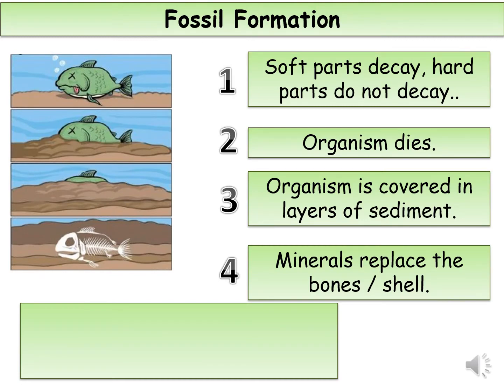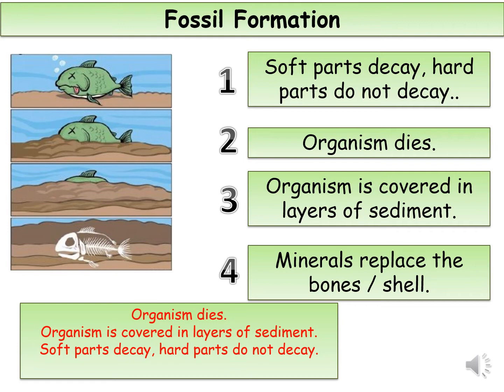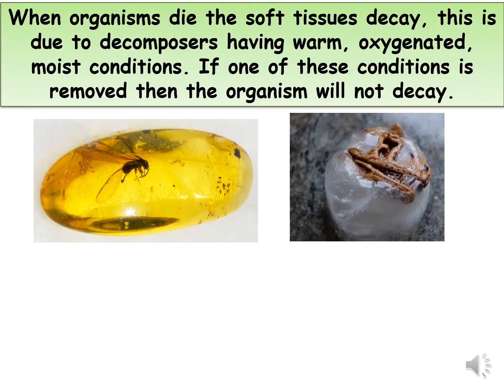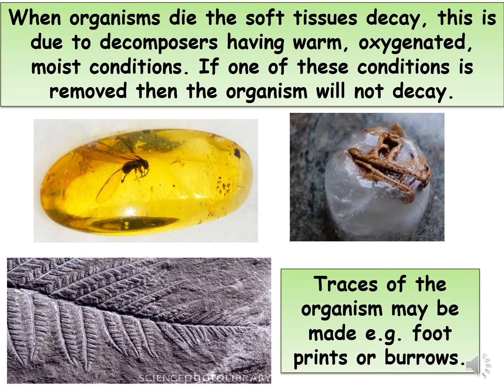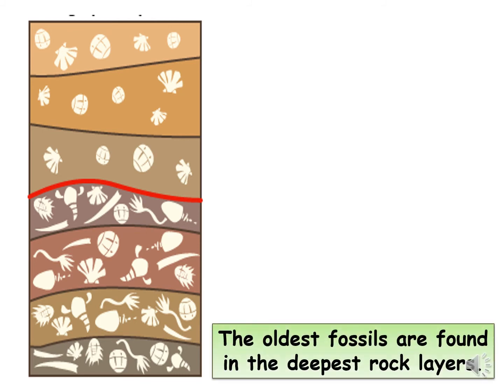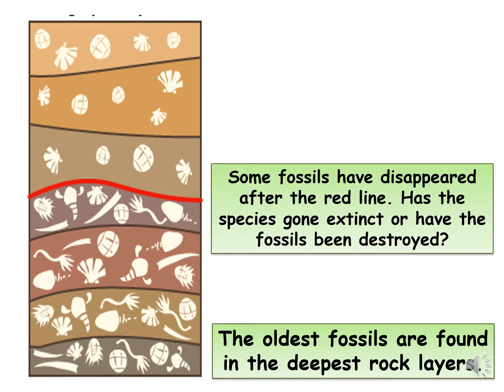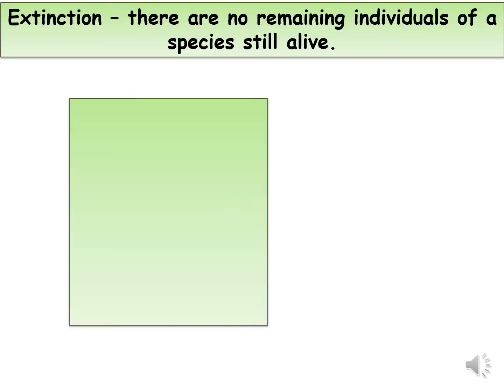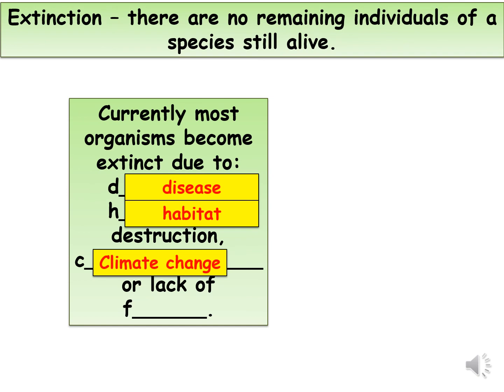Biology - Fossils and Extinction